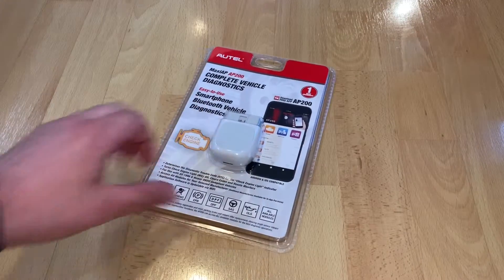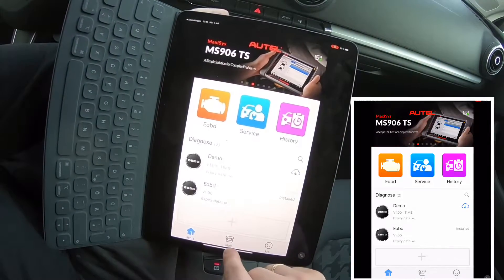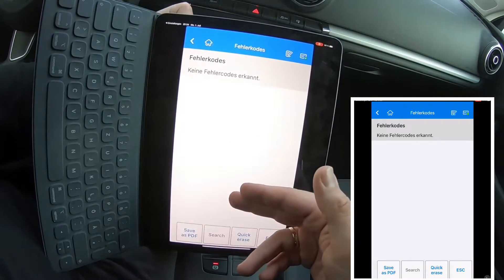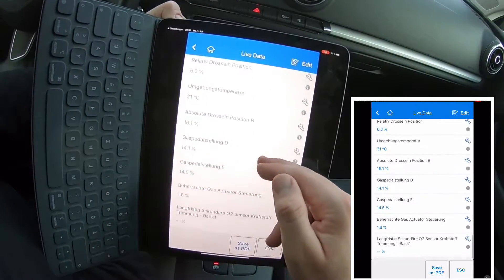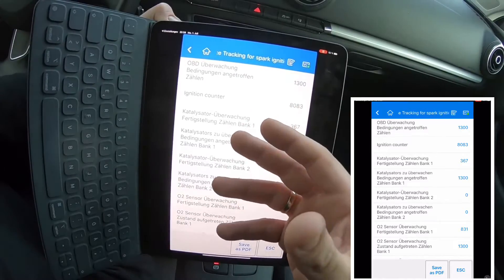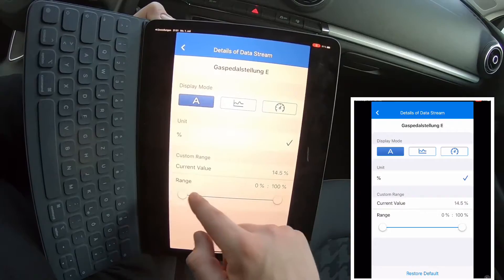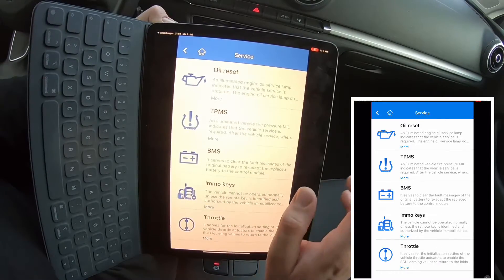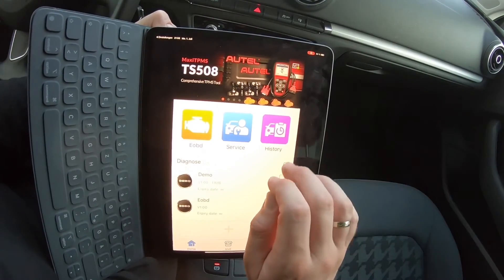Autel AP200 Bluetooth OBD2 Scanner DTC Reader with Full System Diagnostics Unboxing and instructions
Autel AP200 Bluetooth OBD2 Scanner Code Reader with Full Systems Diagnoses, AutoVIN, Oil/EPB/BMS/SAS/TPMS/DPF Resets IMMO Service for Family DIYers (DIY Version of MK808)

Bluetooth connection: This portable OBD2 scanner is characterized by Bluetooth connection, and you can download the free app "Maxiap200" on your iOS or Android devices to get the car diagnosis going on without any worries about the compatibility.
Versatile car diagnosis: as an innovative OBD2 scan Tool, this AP200 includes but is not limited to OBD2 functions, It also provides users with a wide variety of reset services including oil/EPB/bms/TPMS/SAS resets, DPF regeneration And IMMO service.
High cost performance: This OBD2 scanner offers one Free vehicle-specific Software allowing you to diagnose one car for free, and you need to spend only $15.Android)/$21.99(Ios) buying 12-month use permission of one more car model.
Special autovin feature: the Auto vin Function of the AP200 helps quickly reveal car's Info, including the vehicle type, COUNTRY of Origin, engine size, etc. And the Report about the car Info can be transformed as PDF File for better PC printing.
History recording display: while offering you detailed diagnostic result, this car scanner is capable of recording history diagnostic information and the history recordings can be used as an effective data reference in the period of car diagnosis.

This creative Bluetooth car code scanner is primarily designed for home DIYers. Featuring one free vehicle-specific software, it allows you to test the specific vehicle for a lifetime without extra money. Free lifetime update service is also allowed to get the latest version of the AP200, from which you can get the bugs fixed timely. If you want to diagnose any other car models, you just need to cost $15.99 /$21.99 to buy 12-month use permission of each car software, and then related car systems diagnoses and reset services will be supported.

Vehicle Linking Error:

A communication error occurs if the MaxiAP AP200 fails to communicate with the vehicle's control module when performing diagnostic procedures.

Please do the following check-ups:

√ Verify that the ignition is ON.

√ Check that the MaxiAP AP200 connector is securely connected to the vehicle's DLC.

√ Turn the ignition off and wait for about 10 seconds.Then turn the ignition back on and continue the operation.

√ Verify the control module is not defective.